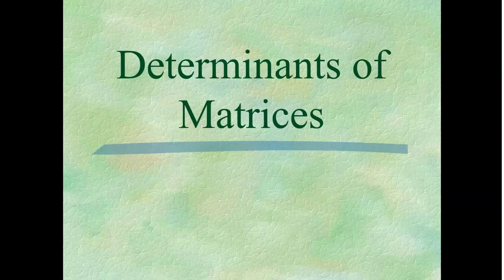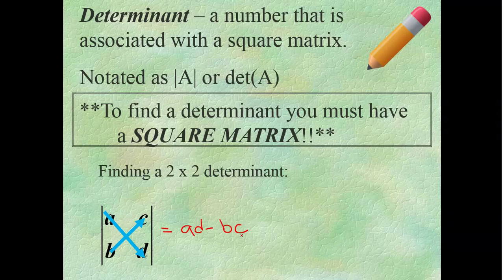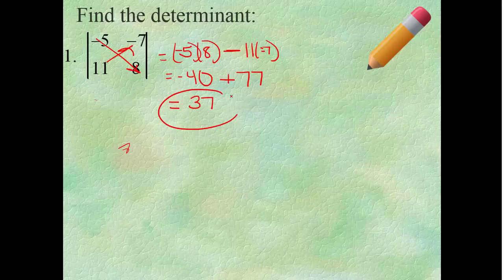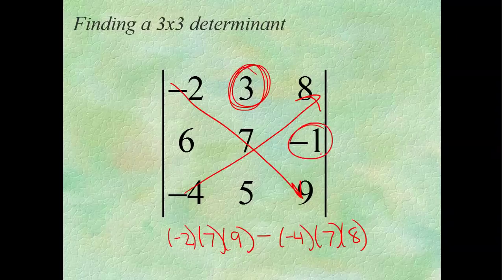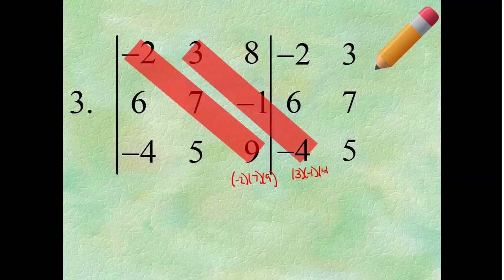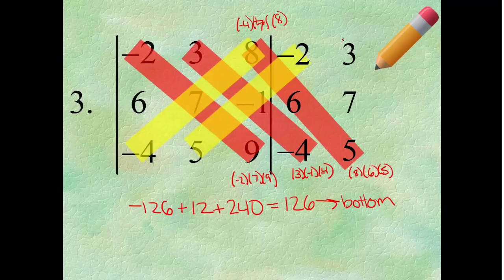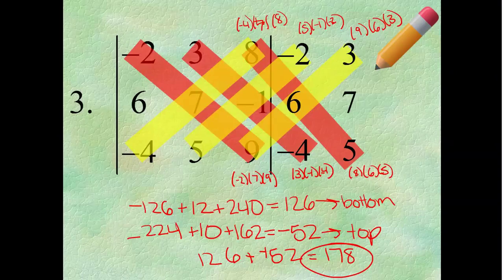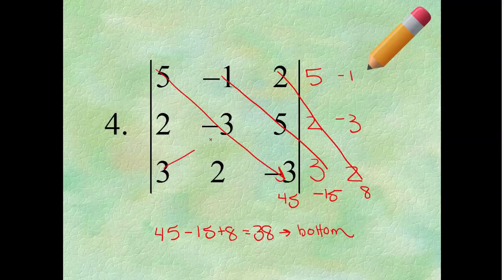Unit 4: Determinants of Matrices